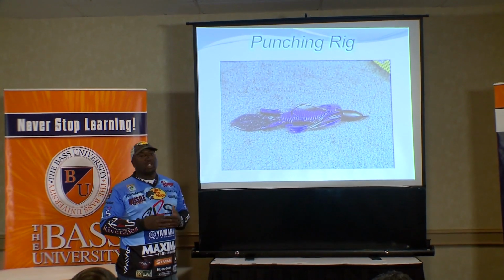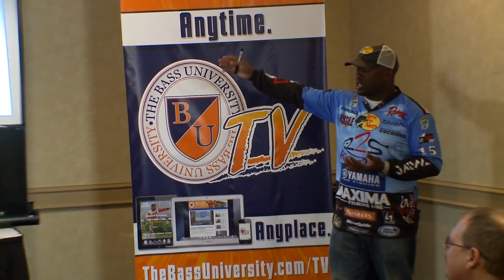How to Catch the BIGGEST BASS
Ish Monroe's philosophy is to always fish to win tournaments. In most cases, spinning rods don't win bass fishing tournaments. If you want to catch trophy bass and consistently catch tournament-winning bass, the biggest bass, you need to fish with big fish baits and fish where big fish live. Learn Ish Monroe's secret tips, lures and techniques for catching the biggest bass on your next fishing trip, along with hundreds of other classes